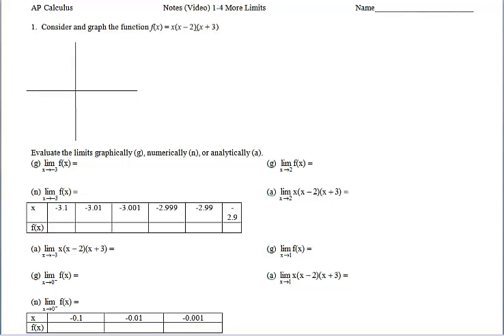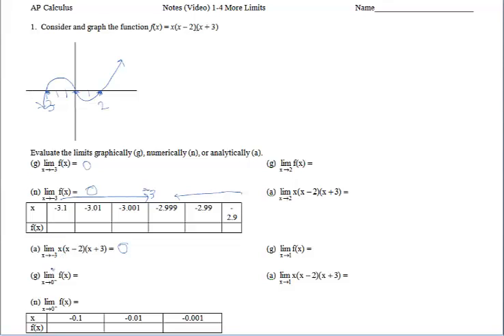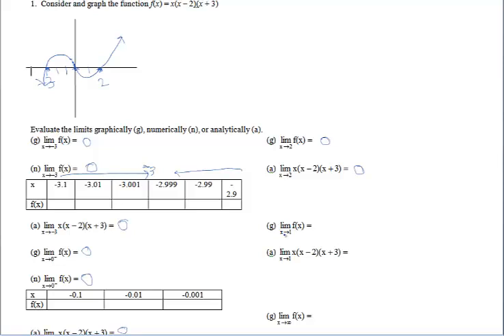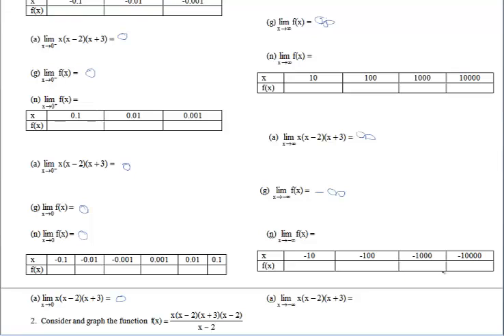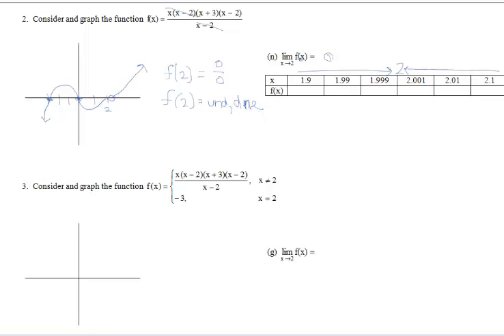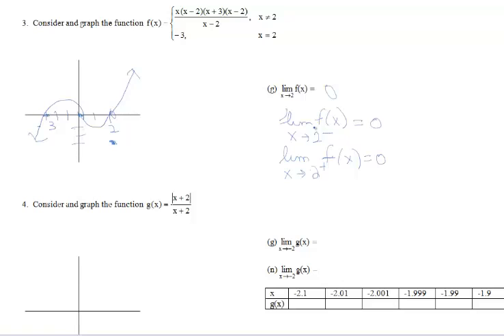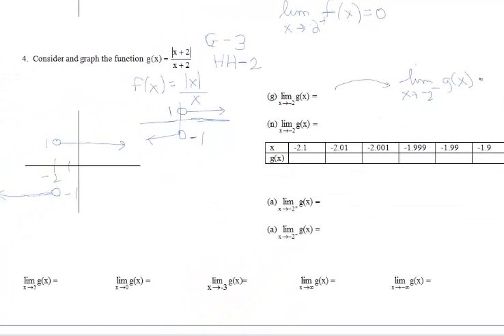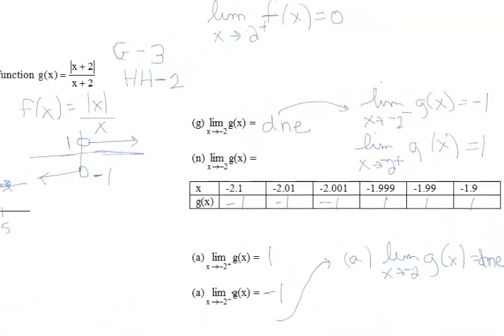Notes (Video) 1-4 Part 2